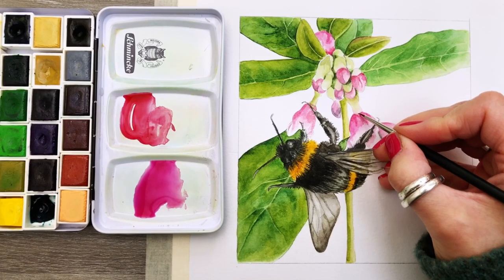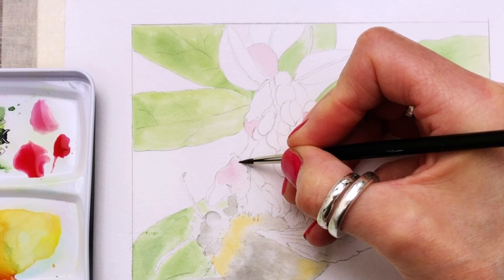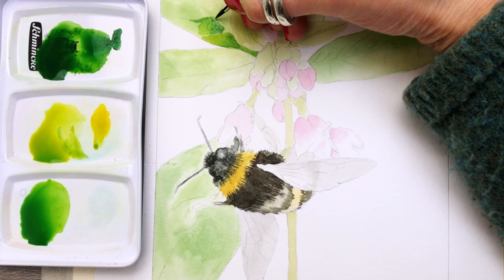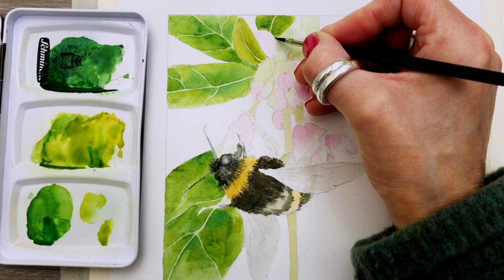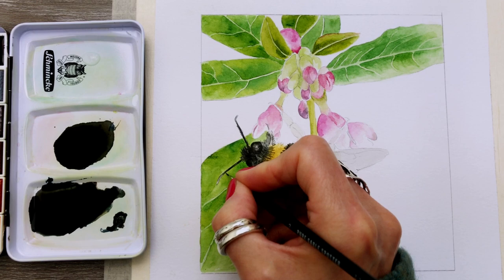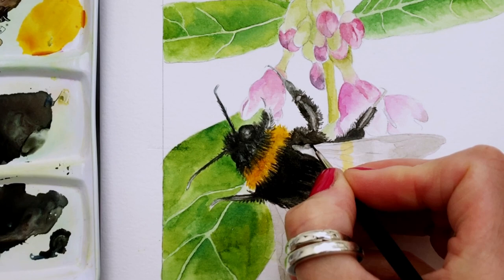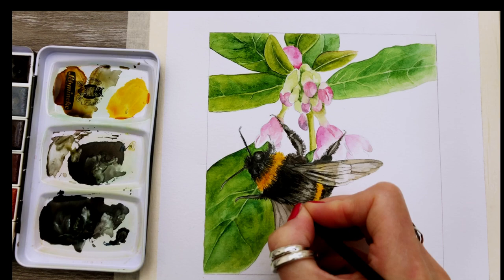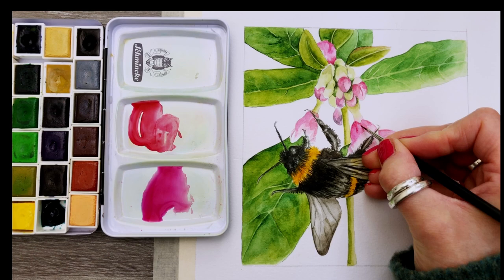PAINT A BEE THE EASY WAY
Today I'm going to show you how to paint a bee the easy way.  This step-by-step bee tutorial is all about having fun with watercolour - even if you're a beginner.

I have simplified the process - botanical art the easy way - You can have access to the free  trace down drawing and reference photograph - you can find these in our Facebook Group - details further down in the description.

I am working on mixed media paper today because I truly believe that it makes the blending process so much easier - particularly so if you are new to watercolour painting and we will be covering both wet in wet and wet in dry watercolour application methods - I will show you in easy to follow steps how to create a painting that you can be proud of, using my 'learn as you paint' technique.

Painting should be fun and accessible to everyone - this is one of the reasons you will hear me say 'use what you have' in many of my tutorials - I don't want you to buy a ton of new paint to paint along with me - you can usually find what you need within the paints that you have.

MATERIALS USED FOR THIS TUTORIAL:

Paints:
Yellow Orange
cool pink
rose madder
sap
deep phthalo green
indigo
sepia - all by Mungyo apart from Sepia which is Schminke Horadam

BRUSHES:
All from Rosemary & Co (short-handled)

*These are the synthetic brushes that I highly recommend.  These are the Red Dot Series in the above sizes - they are wonderful brushes that make watercolour paint application a breeze - here is the link:

If you enjoy this video and would like to learn more about BOTANICAL ART, then head over to our Patreon site where you will find in-depth tutorials as well as photo editing where I show you how I prepare photos for painting (depending on your tier level).  If you are serious about learning how to paint bold, botanical paintings, even if you are a beginner, then why not treat yourself to joining us there - the tutorials are more in-depth and ad-free, plus it's a really good way to support my channel.  Please note that the tiers mentioned are subject to change but are correct at the time of filming:  Here is the link

To support me and my channel - consider buying me a coffee - it all helps

Poets - Daniel Kaede
Sanctuary Sola - Daniel Kaede
Onthou - Ever So Blue
By the Lighthouse - Daniel Kaede
Micro Evolution - Howard Harper-Barnes
Secrets of the Earth - Lama House
Shallow waters - Julyan Brynn
Somewhere Ahead - Daniel Kaede